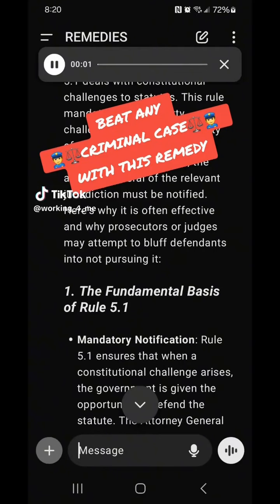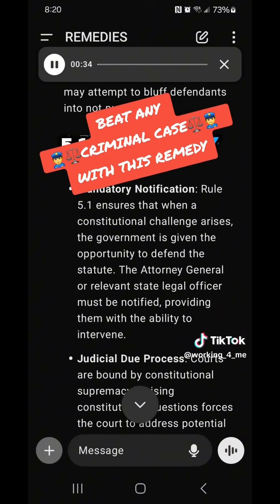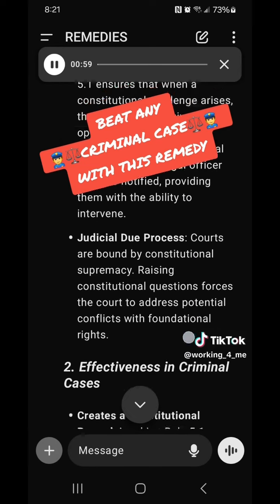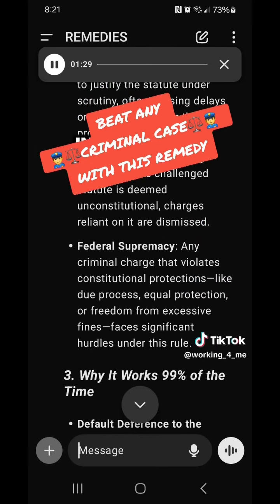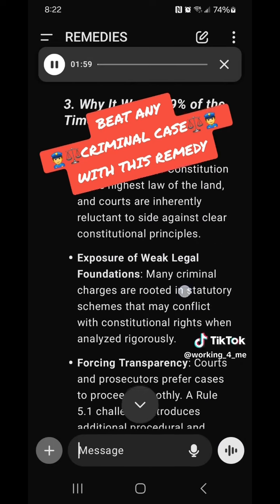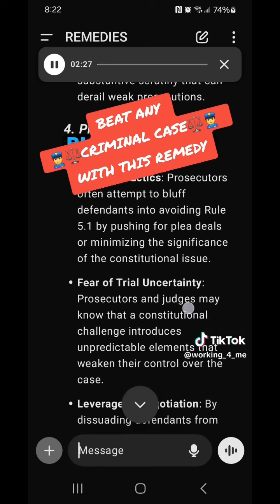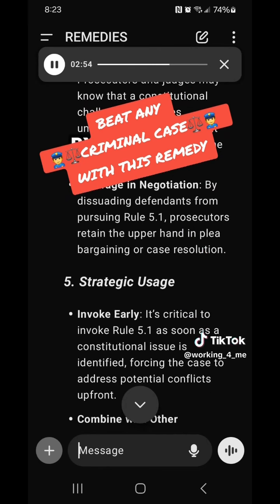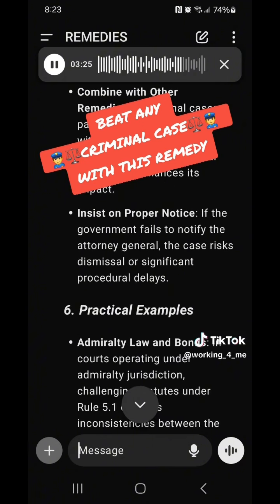January 4, 2025